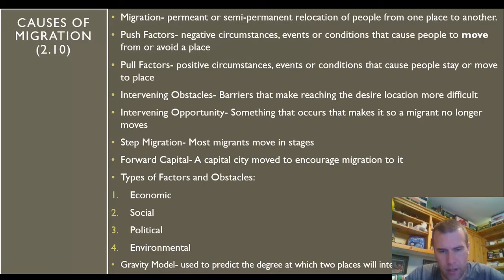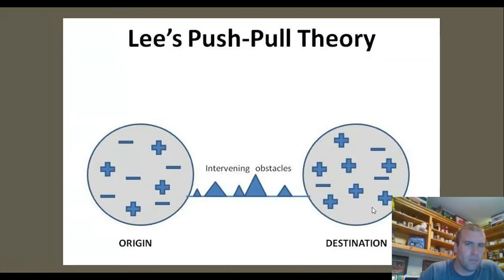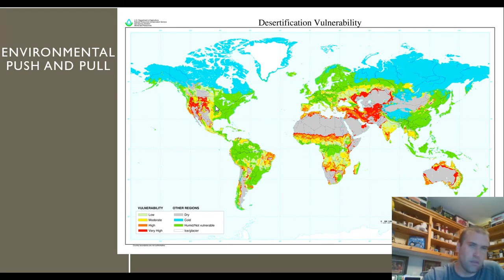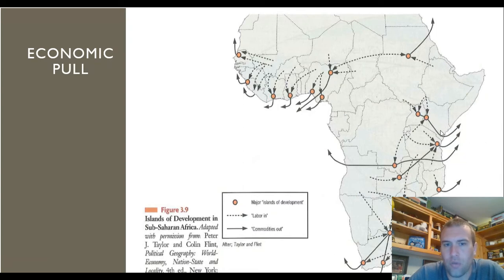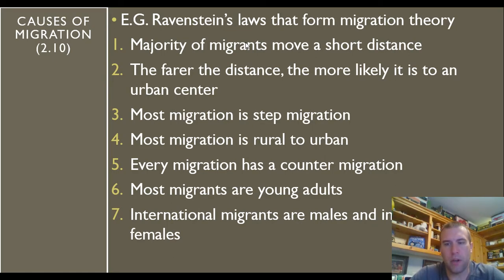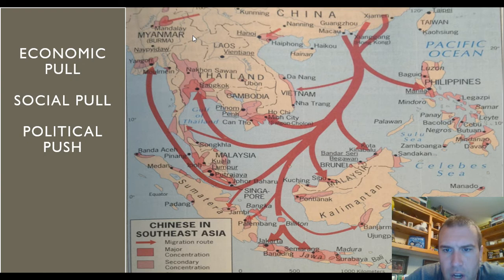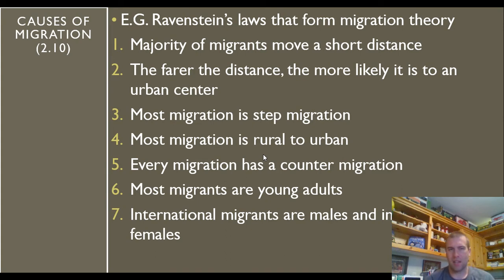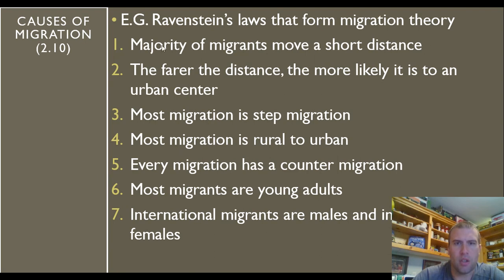Causes of Migration (2.10)